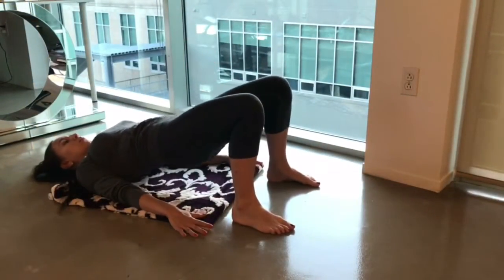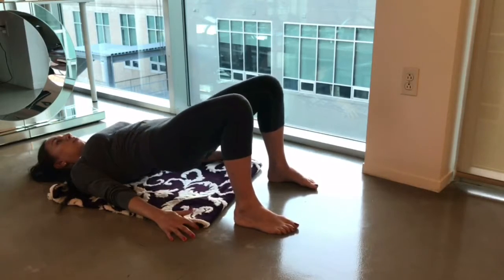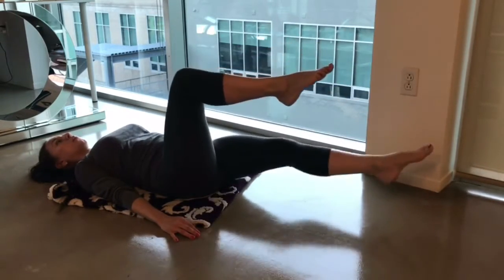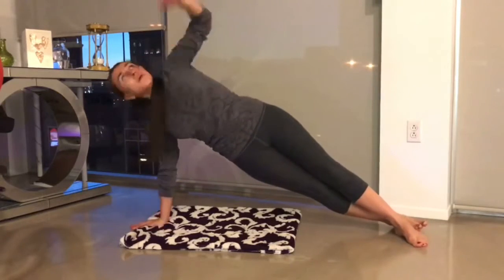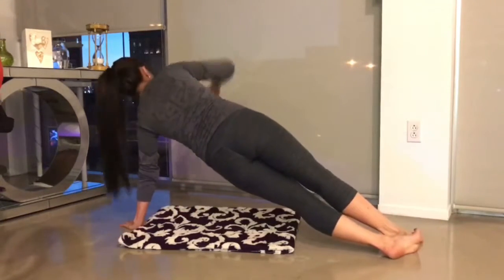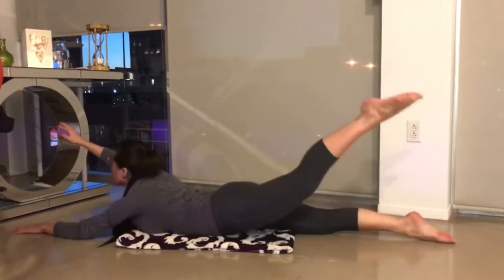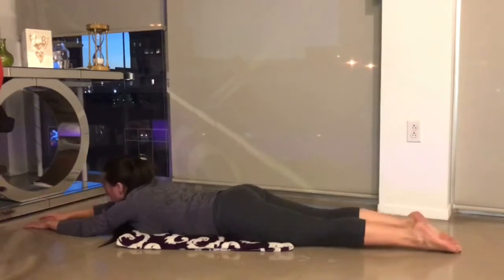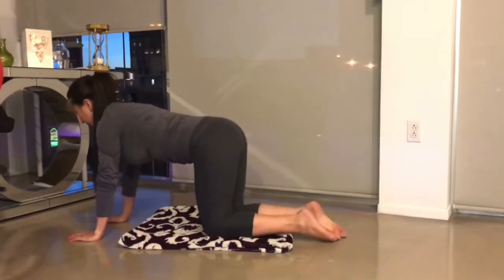Postpartum gymnastics |How to get your body back after having a baby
Every women wants to get back in "pre-baby" "pre-pregnancy" shape as soon as possible, I know for myself because I am a new mommy just like you! If you are that girl this video is for you! Really easy and safe every day gymnastics will help your muscle tone and will speed up the process!

Watch, repeat what you see and enjoy yourself!